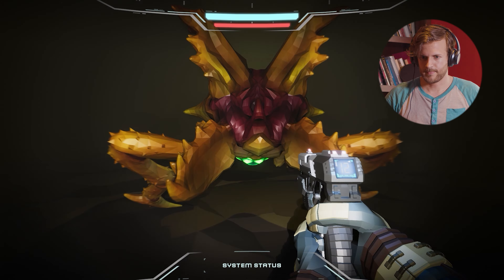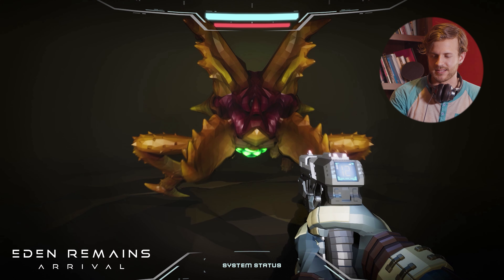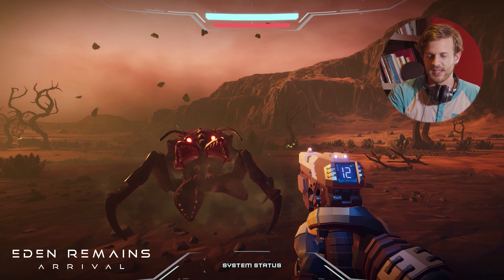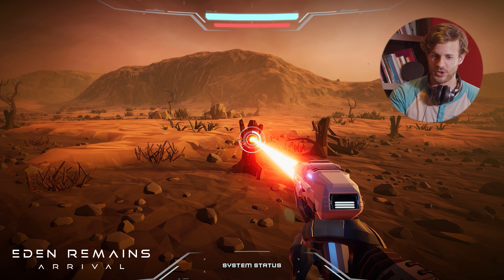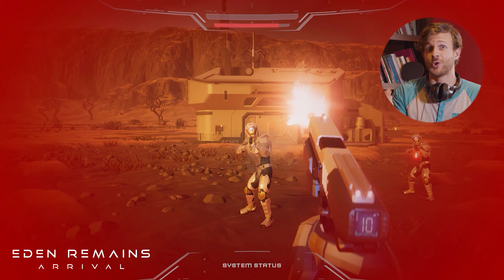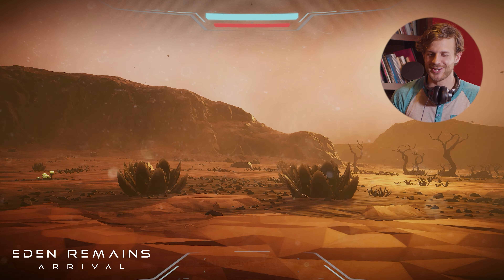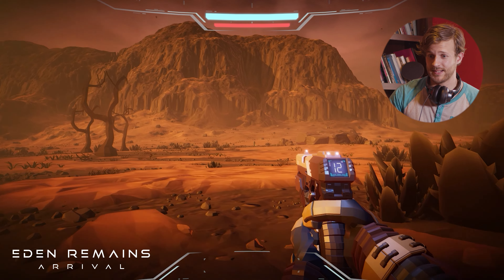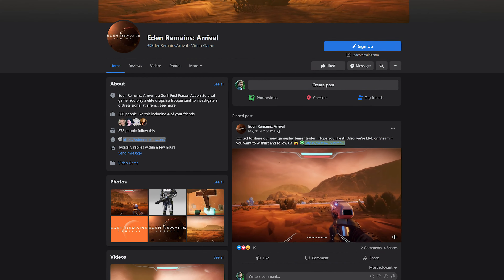CHRISTIAN ALIEN PLANET GAME!! Eden Remains: Arrival - Trailer Reaction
Eden Remains: Arrival is an upcoming Christian sci-fi survival game set on a distant alien planet. After being stranded due to a plane crash, you have to survive off of the land, combatting wild alien creatures and tending to your space suit and resources to avoid impending death.

Let's react to the latest trailer for this amazing game together!